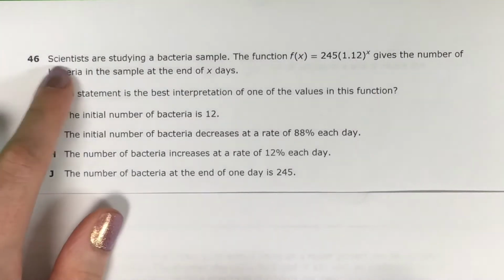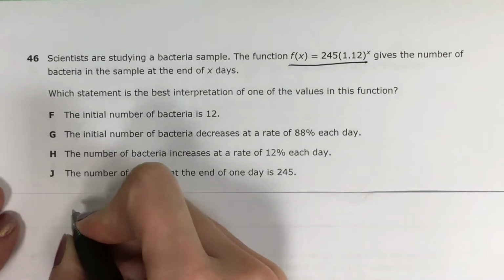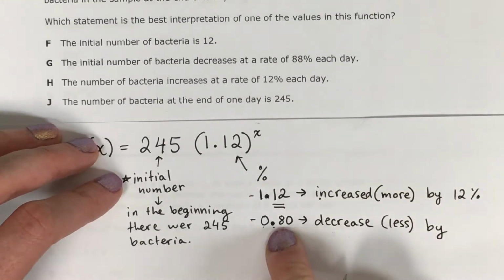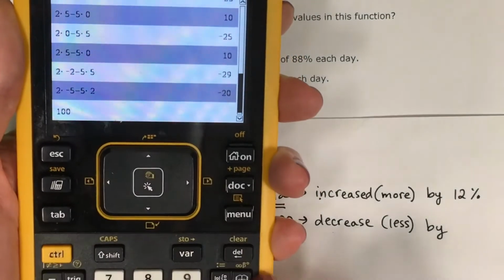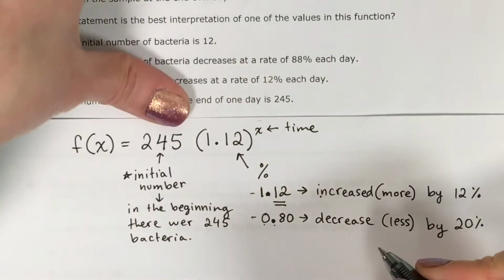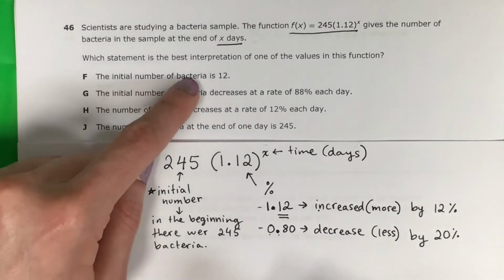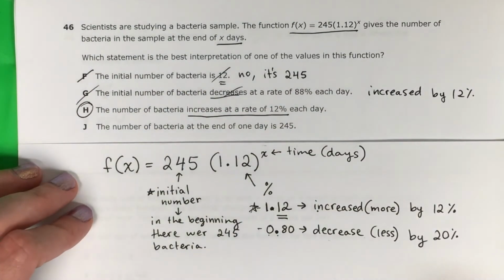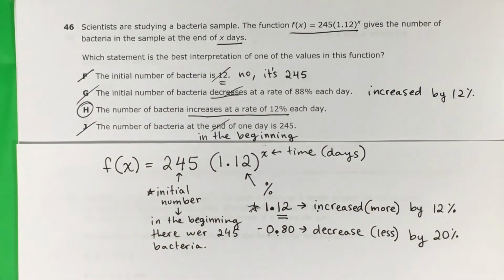Algebra I STAAR 2018: Question 46: Exponential Functions